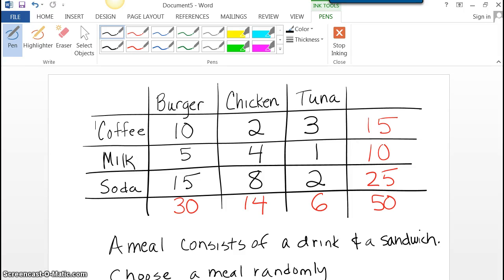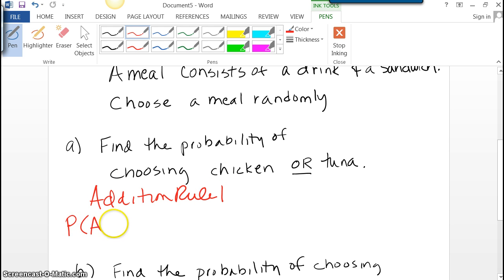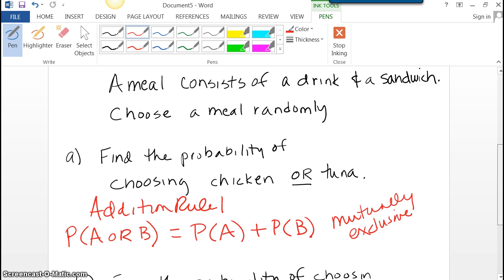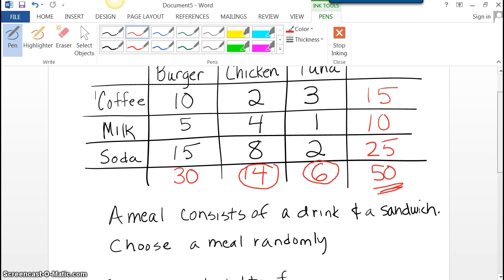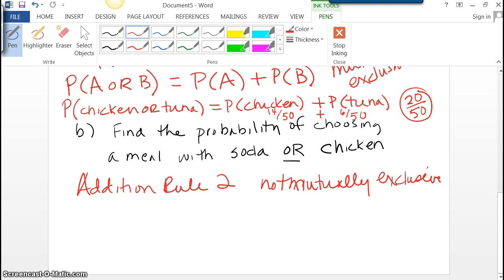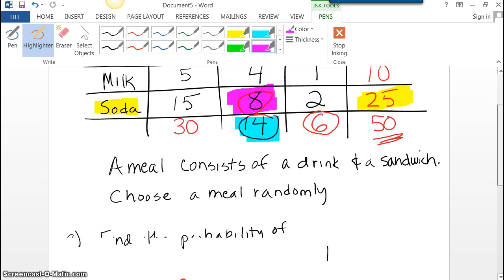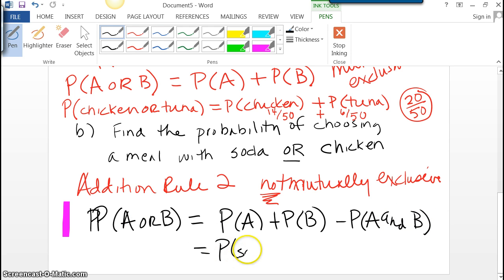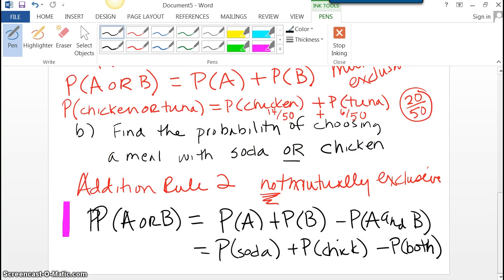Probability Additon Rules 1 & 2